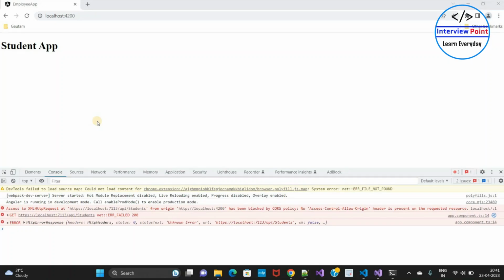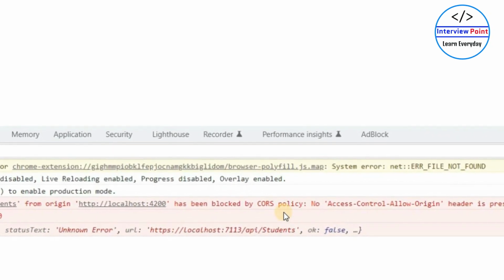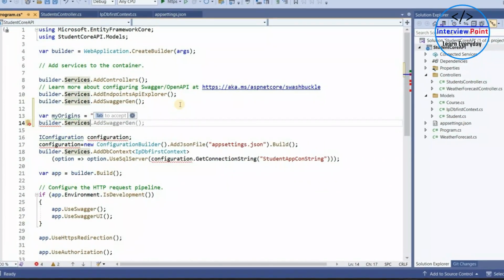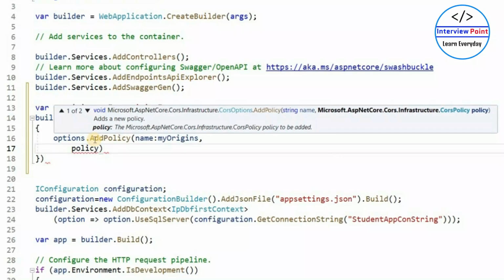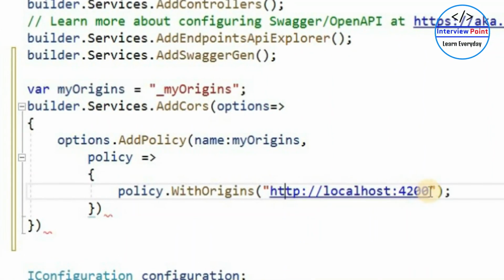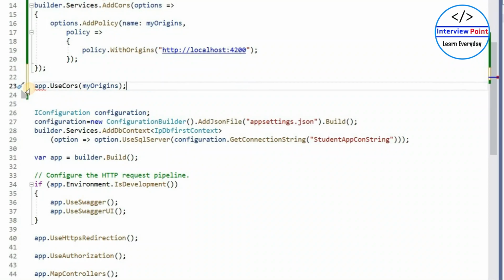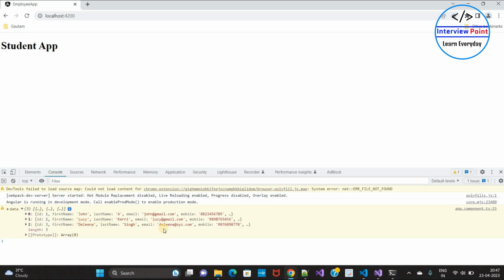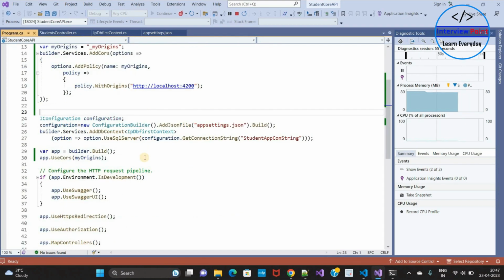CORS Error in CORE API 7.0 | ASP.NET Core API CORS Error Resolved | Interview Point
Hello friends In this video we will learn how to resolve cors error in asp.net core web api 7.0